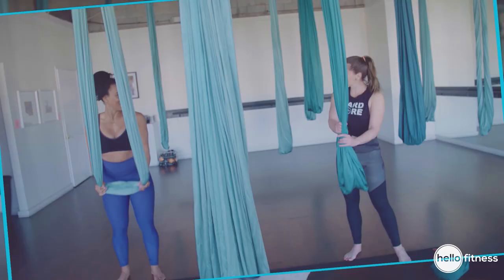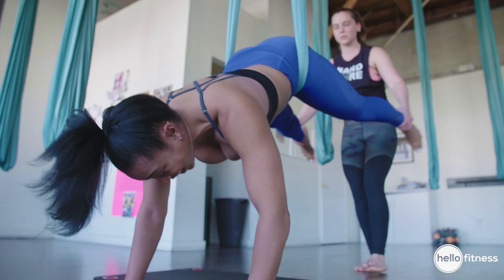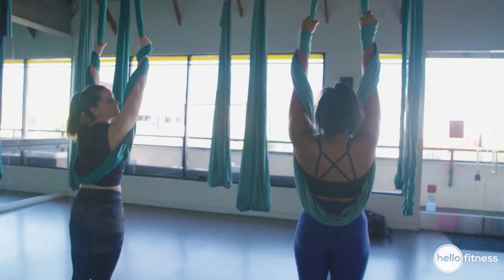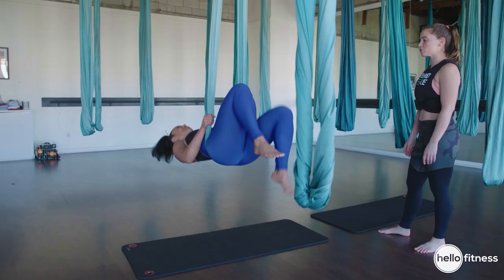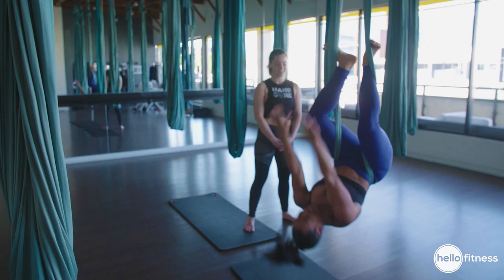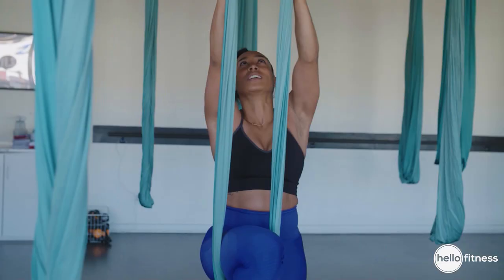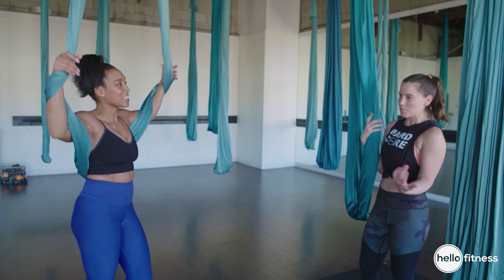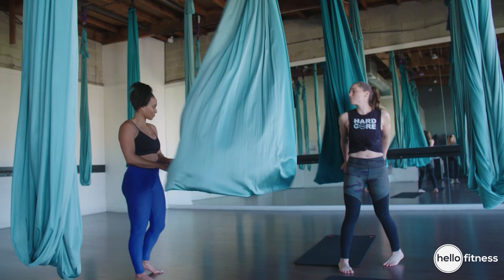Lita Lewis does Aerial Yoga (Los Angeles)! First Time!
In season 1 of hellofitnesstv host Lita Lewis tries out 8 different fitness classes in the LA. area. In episode 1 with guest @tinalifford, Lita (who is a beast at lifting), takes a crack at lifting her own weight on a silk hammock. And it is not as easy as owner Lindsey Duggan of @airfitlosangeles makes it look - at all! Let us know if this is something you would to try.